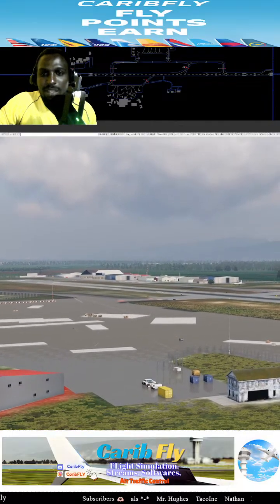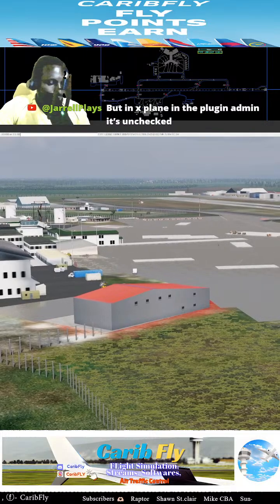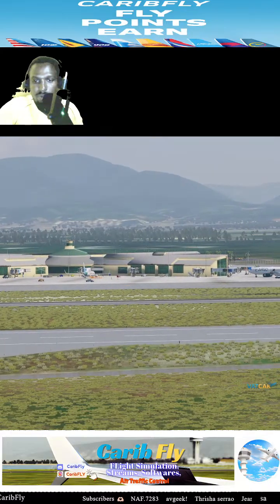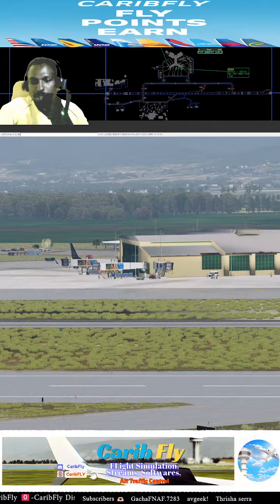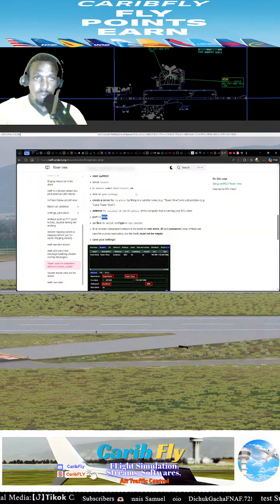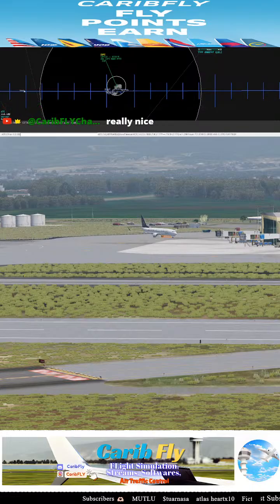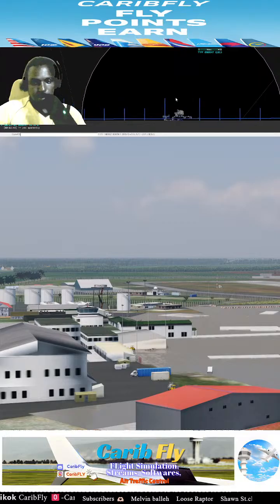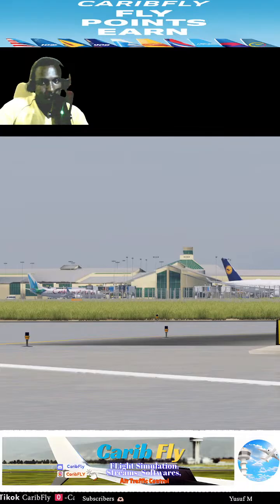Controlling Piarco FIR Tower on VATSIM! Caribbean ATC Session (5+ Hours) | Ep.7 🙂🎙️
Welcome to Episode 8 from the Piarco FIR in the Caribbean on VATSIM! 🌴✈️ In this session we feature TTPP Airport (Piarco International) with a full Tower View and EuroScope radar perspective, giving you a realistic look at air traffic control operations inside the VATSIM Caribbean Division.

Watch live ATC operations as traffic arrives and departs across the Piarco FIR, managing aircraft flying through Trinidad and the wider Caribbean airspace. This stream highlights real-time coordination, runway operations, and radar control using EuroScope while pilots operate in a fully simulated environment.

Pilots are welcome to join and fly into TTPP or anywhere within the Caribbean region on VATSIM. Bring any aircraft you like — airliners, cargo aircraft, turboprops, or general aviation — and experience realistic ATC coverage in the Caribbean skies.

If you enjoy flight simulation, air traffic control, or Caribbean aviation, jump in, connect to VATSIM, and come fly with us! 🌎🛫

**Global Partners**

👨🏼‍✈️Join Global Alliance Virtual Airline

Volanta-  MikeLE19

                 CaribFly